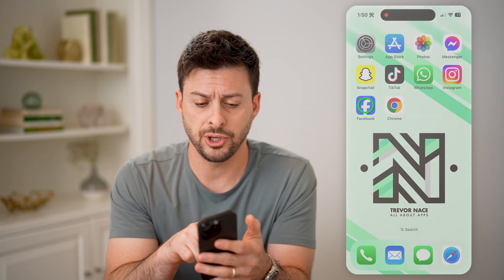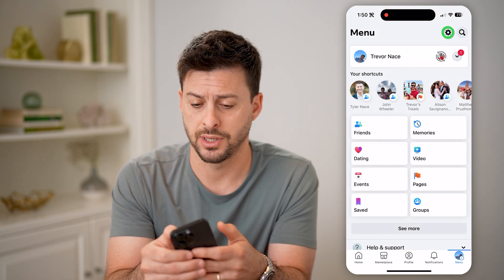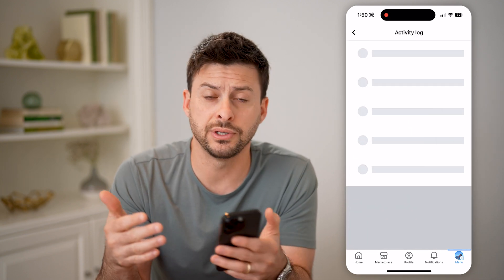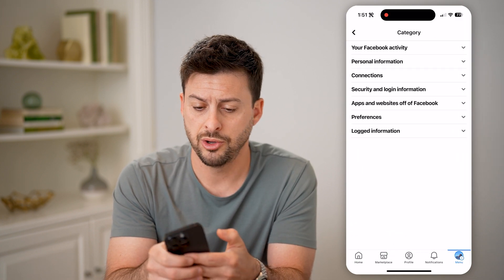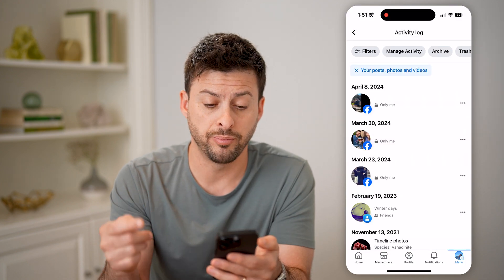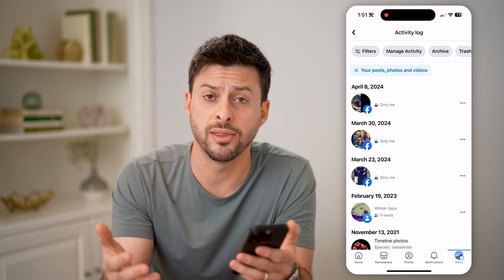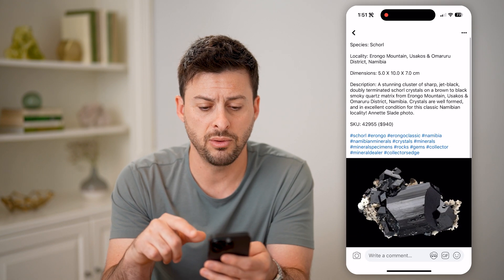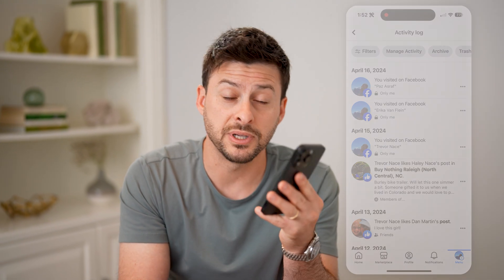How To Check For Old Facebook Posts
Here's how to find your old Facebook posts if you want to go back months or years and edit, reshare, delete them, etc.